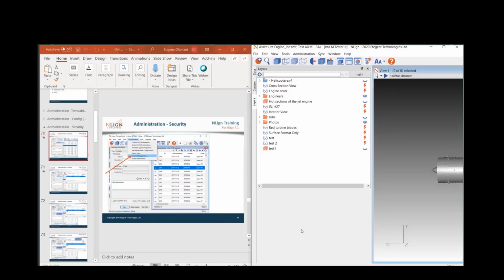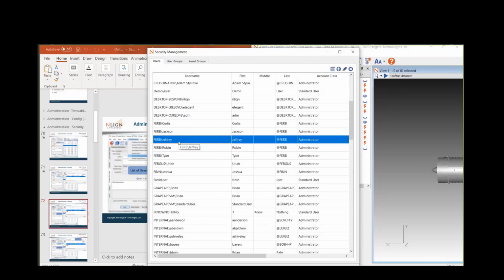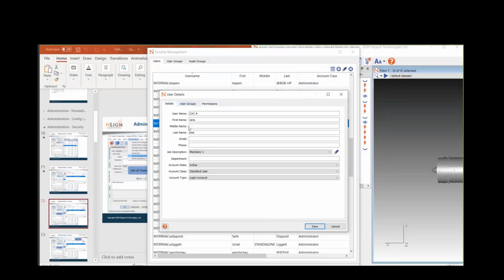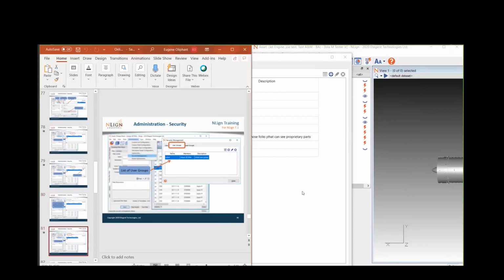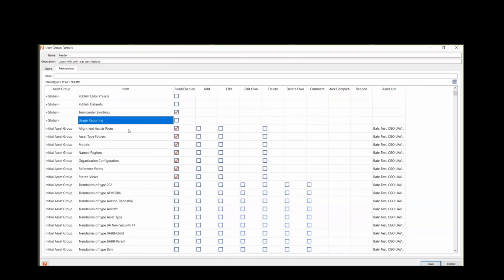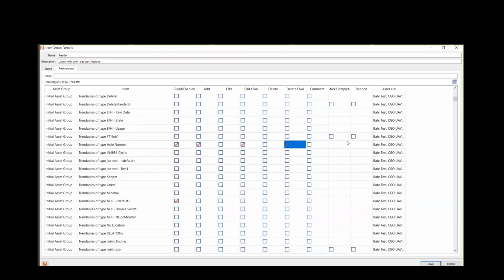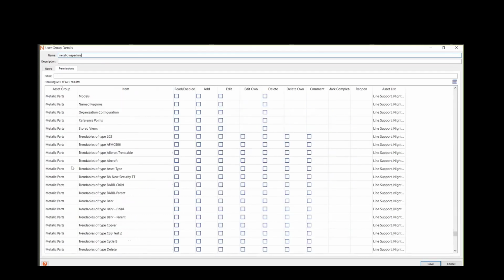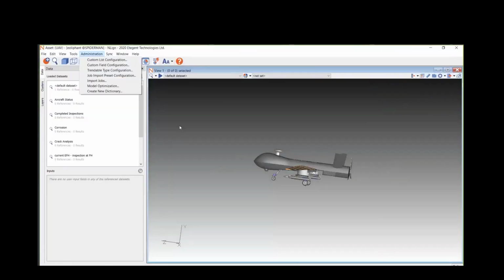Online Admin Class pt4 - Security Settings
How to setup security settings in NLign.